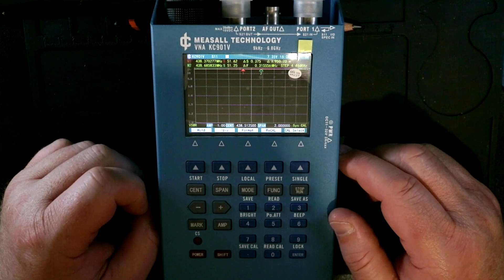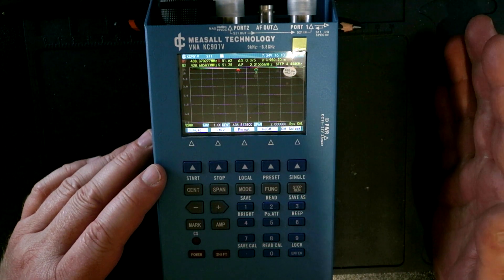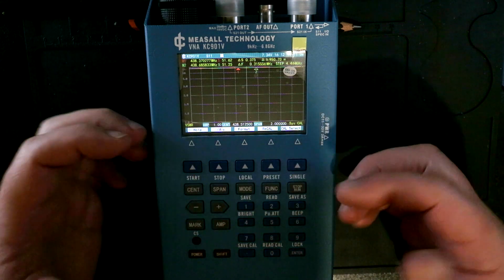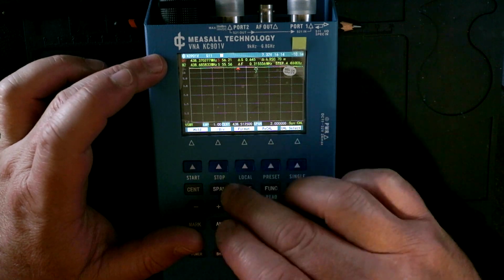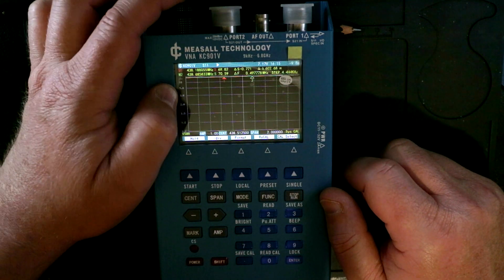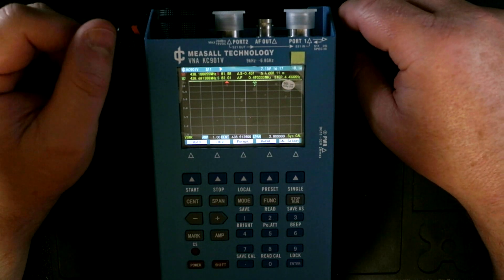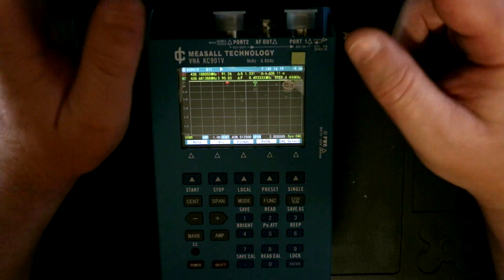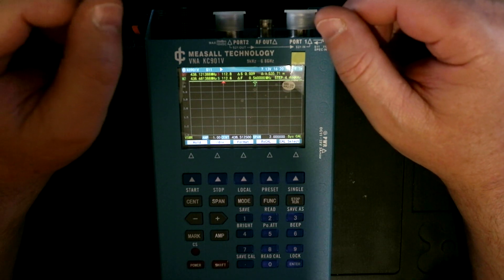The DeepAce KC-901V KC901S VNA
HV50 Superglue 50g
TS100 Programmable Pocket-size Smart Portable Soldering Iron